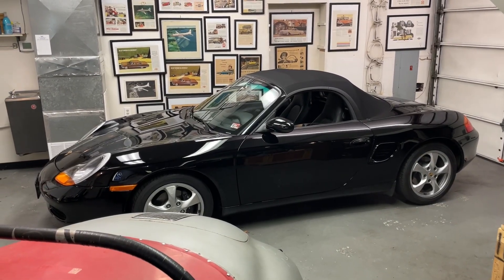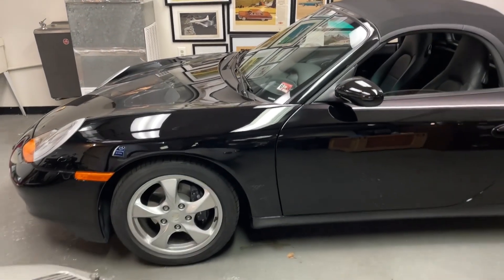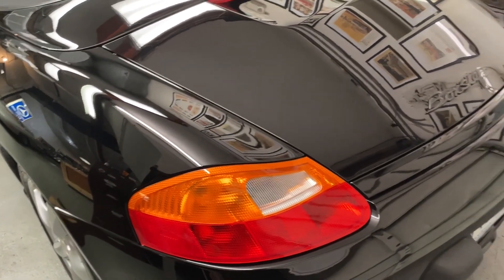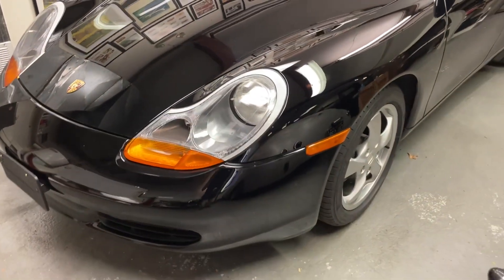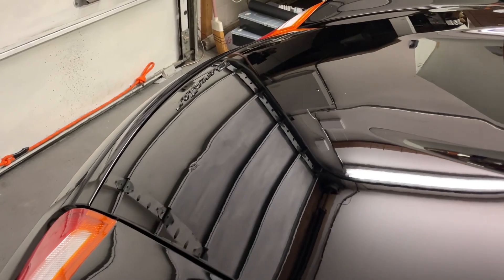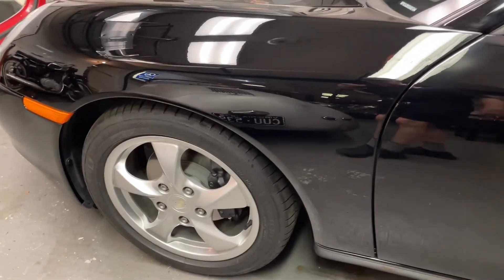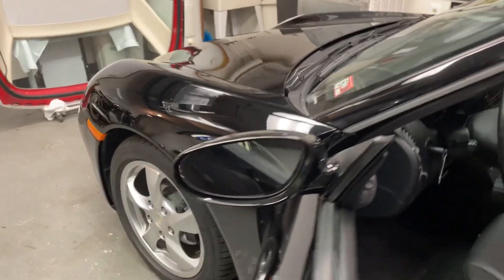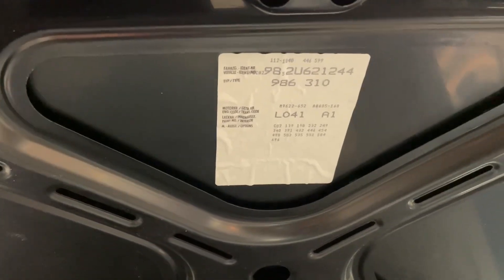Porsche 2002 Boxster automatic 5000 miles